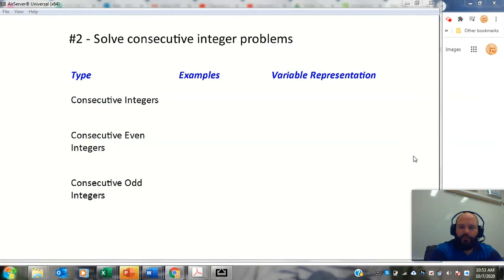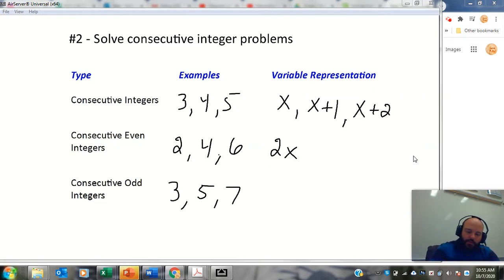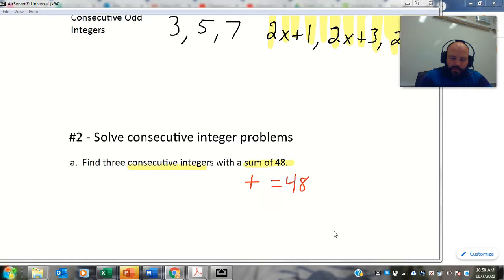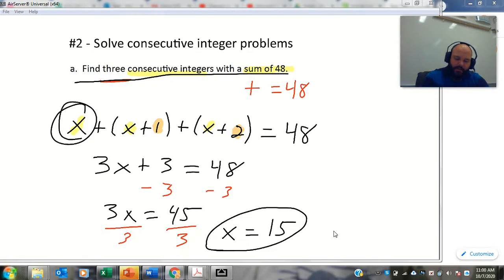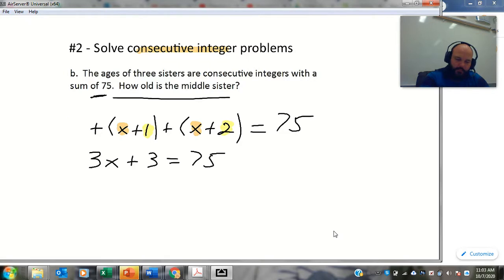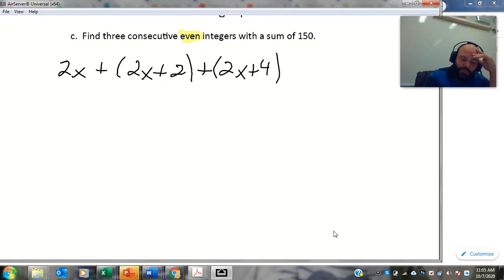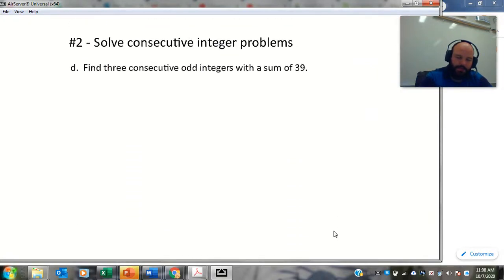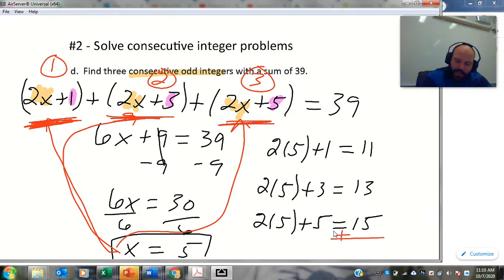Algebra I Chapter 2-3 #3